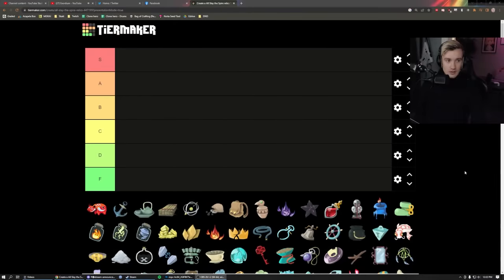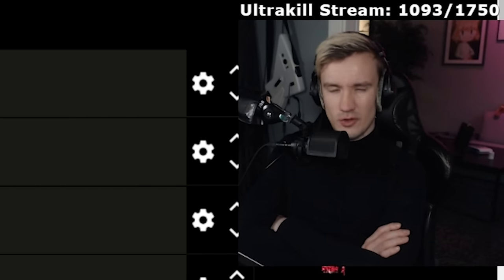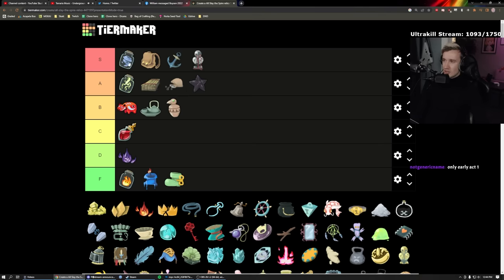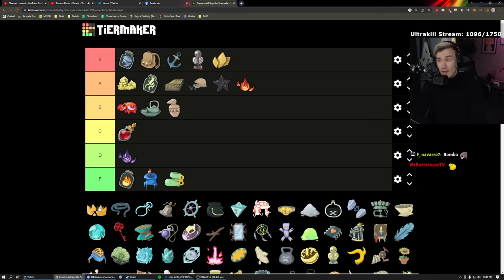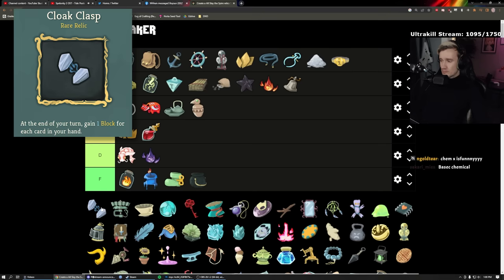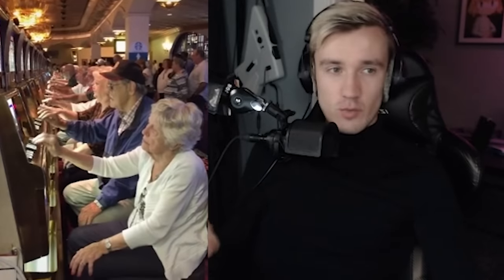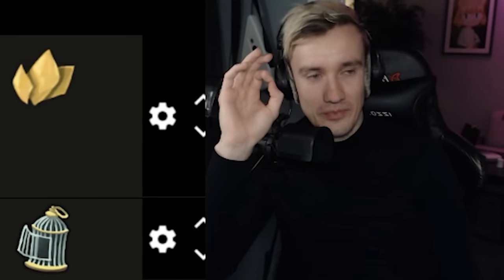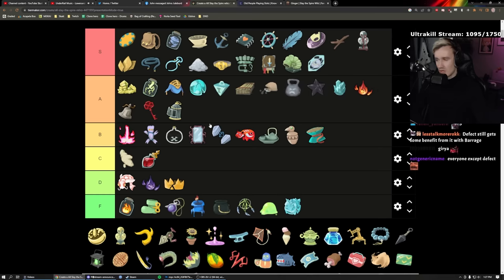Ranking EVERY Relic in Slay the Spire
Today I attempted to make the worst thumbnail imaginable on stream, and i couldn't be happier with the result